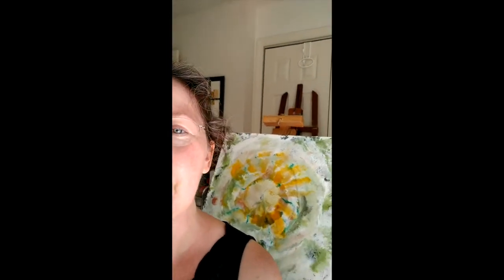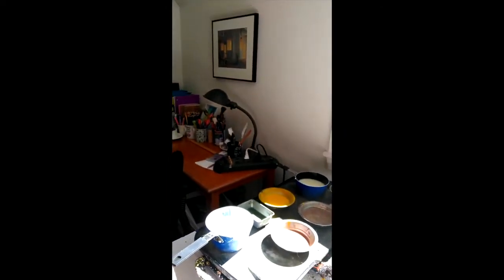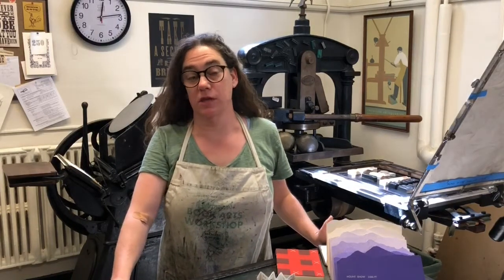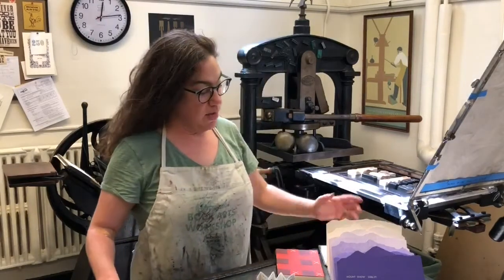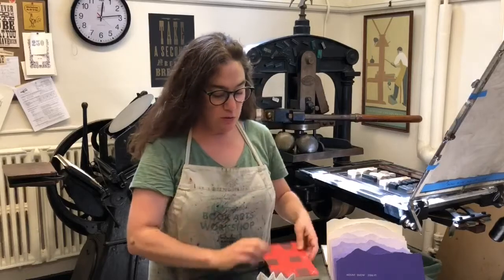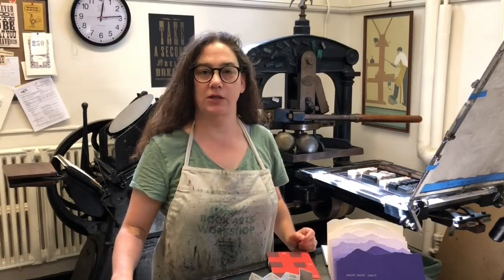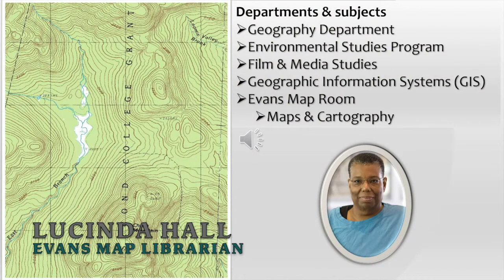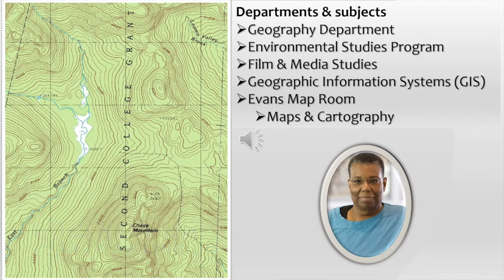Dartmouth Librarians Welcome the Class of 2024!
Welcome to Dartmouth, 24s!
Be sure to check out the Dartmouth Library Canvas